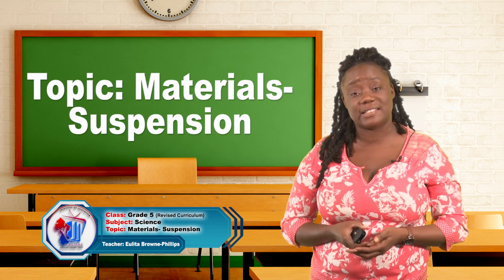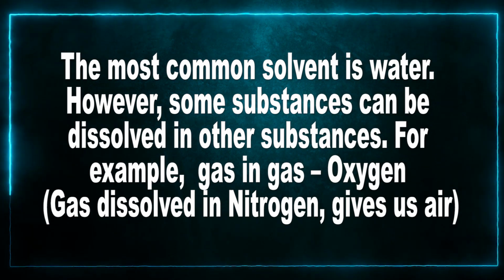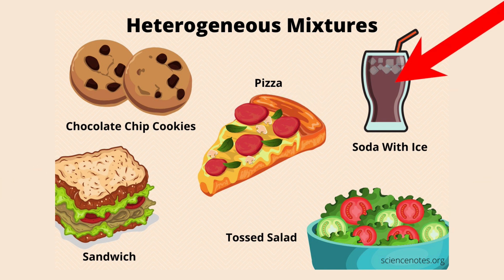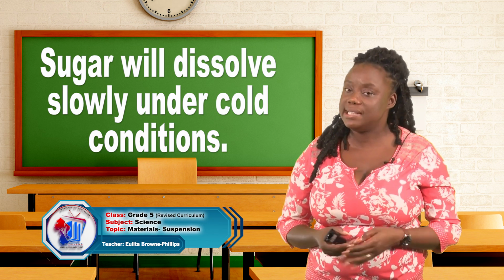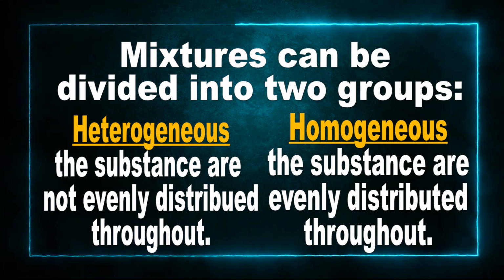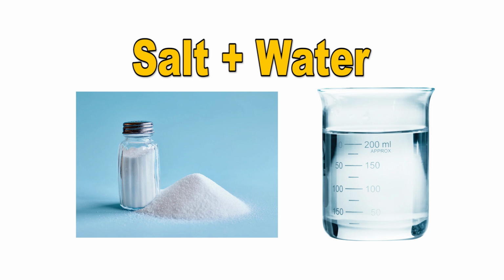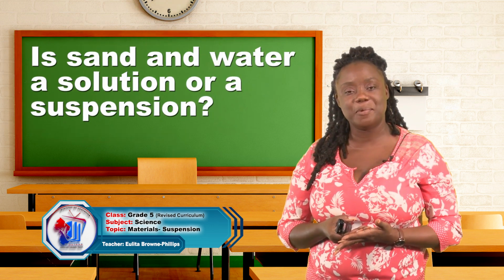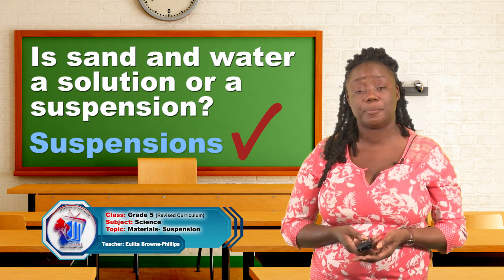Science - Grade 5: Materials - Suspension